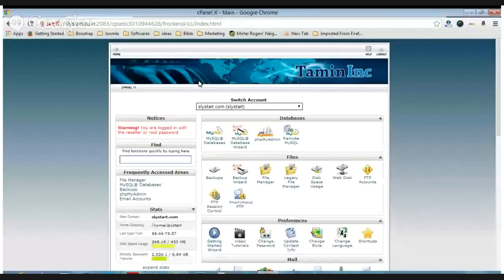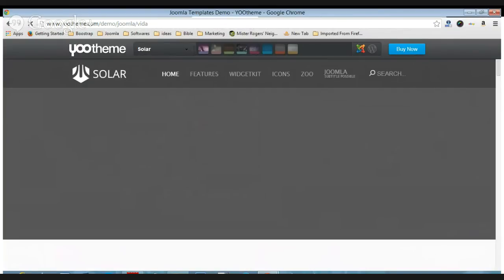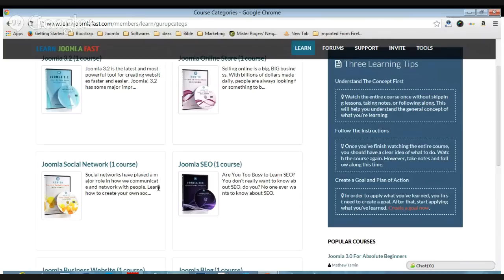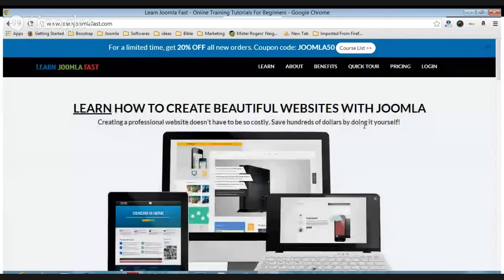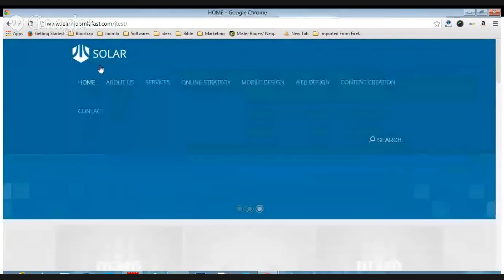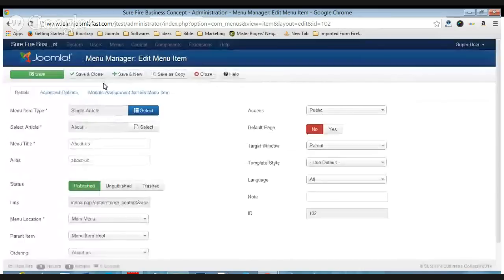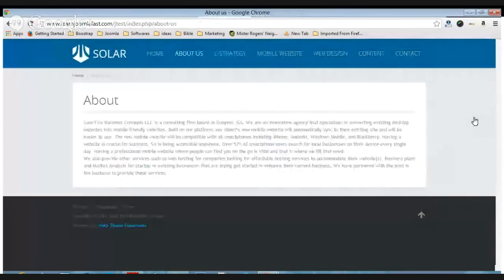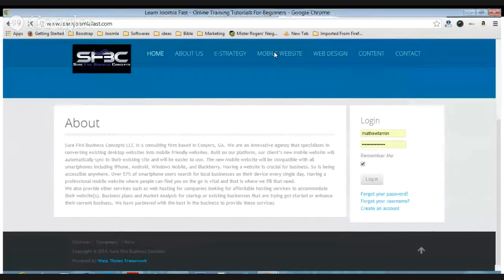How To Create a Business Website With Joomla Without Coding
Let's face it, creating a professional website is difficult, costly, and time consuming. In  order to have a successful business today, you need a website. Joomla is the #1 CMS (content management system) used to create beautiful websites. I will be creating a complete website LIVE so you can see how simple and easy it is.